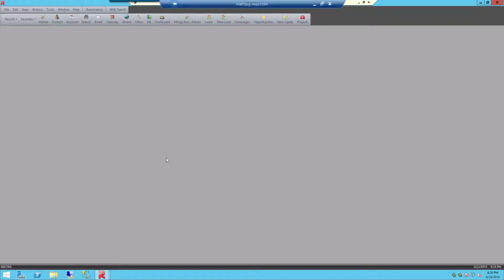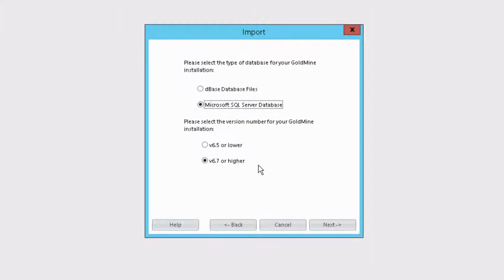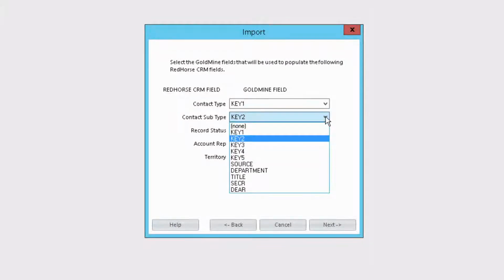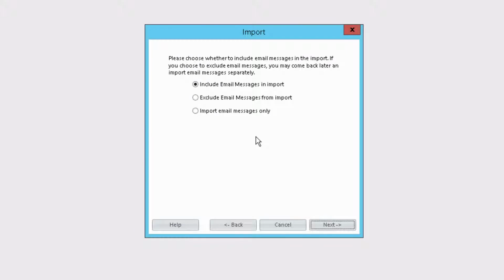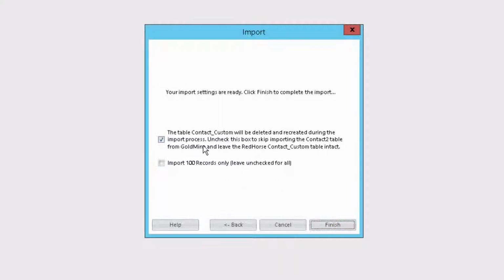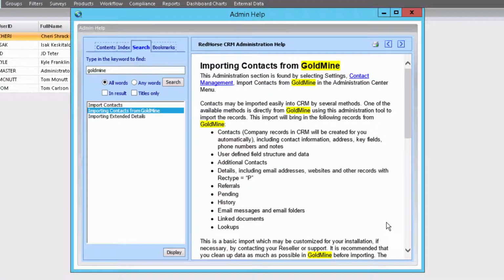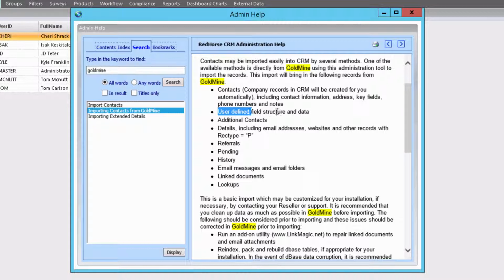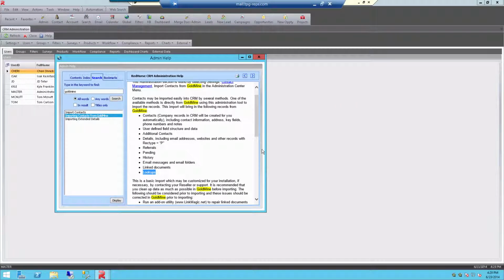RedHorse CRM Import from GoldMine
A brief video overview of RedHorse CRM Import from GoldMine. RedHorse CRM is an on premises CRM solution running on Microsoft SQL Server and Windows software to power your business.